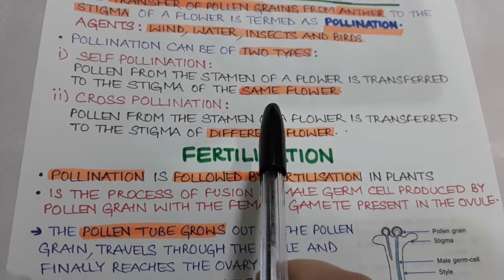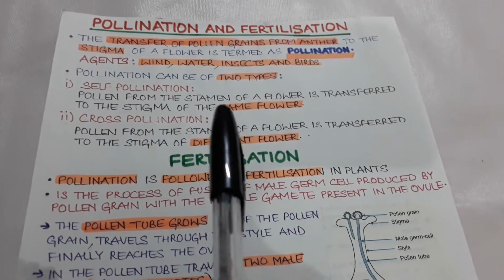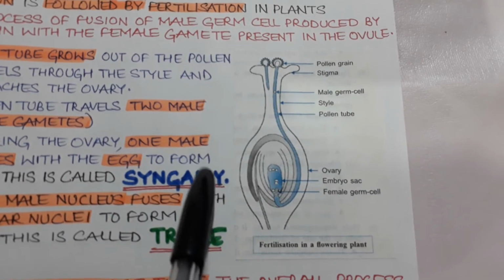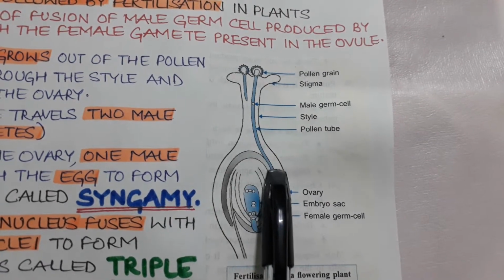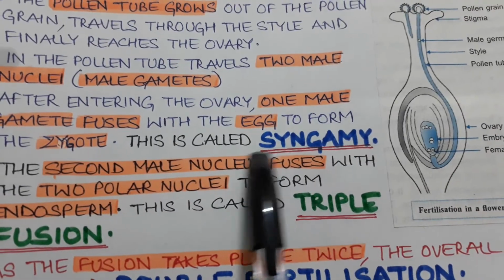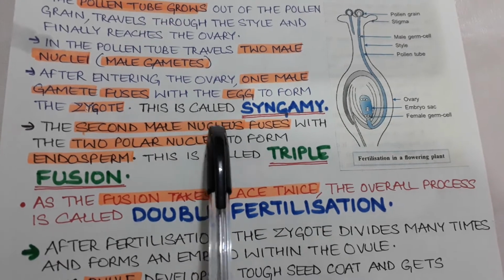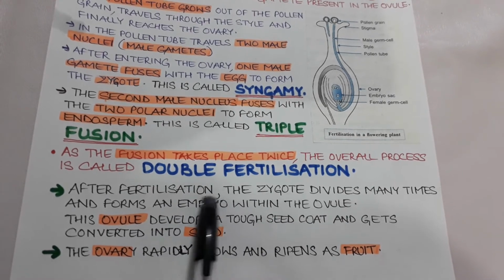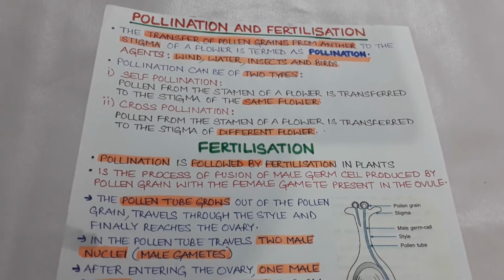04 08 2020 K10 Biology POLLINATION AND FERTILISATION Video 15